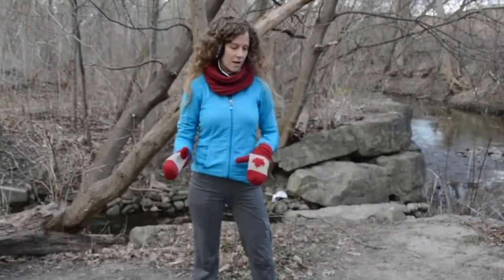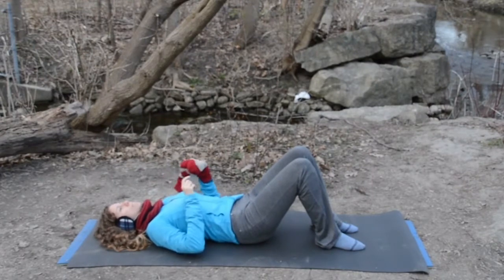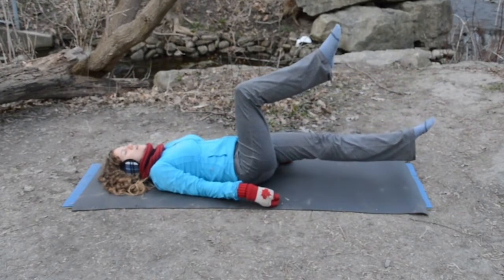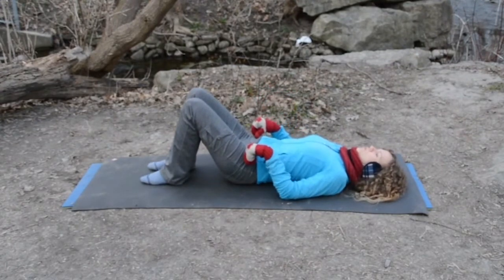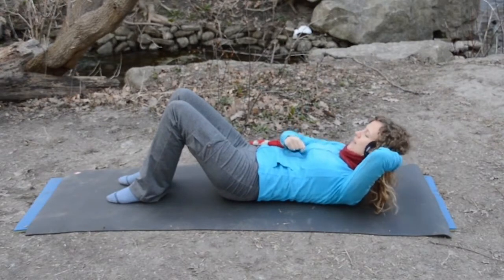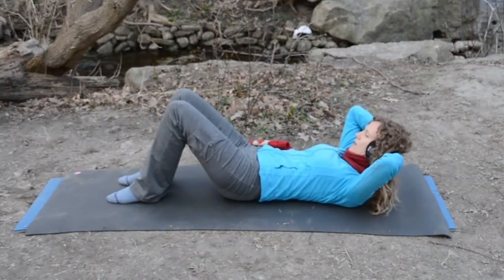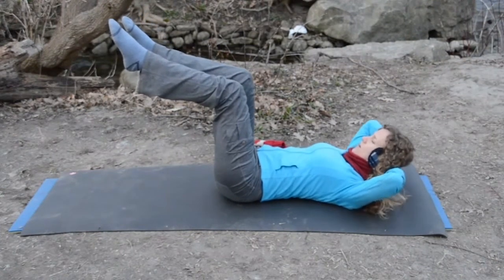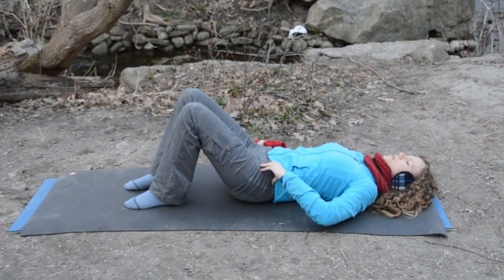Pilates Core Workout | 20 Minutes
Follow Humber fitness instructor, Cecelia, through her 18 minute pilates core workout! Pilates is a great form of exercise to improve flexibility, balance, muscular strength and control, and body awareness.